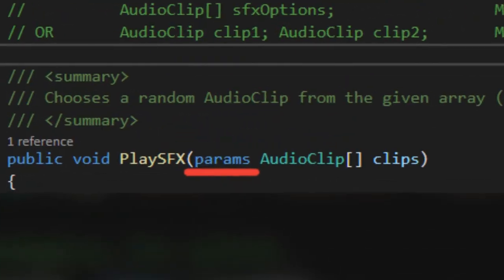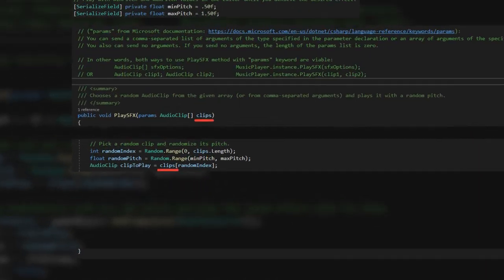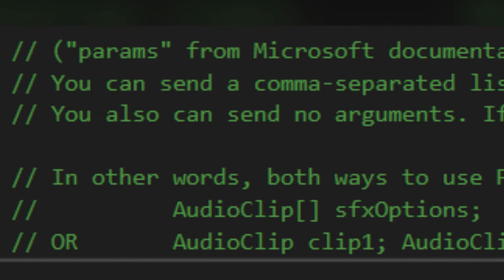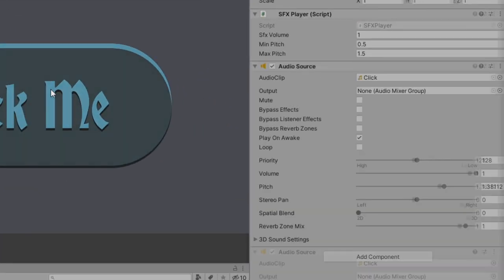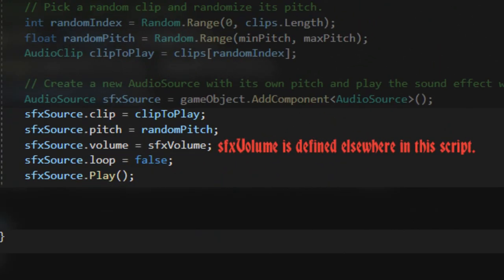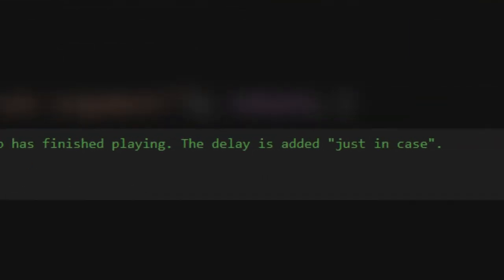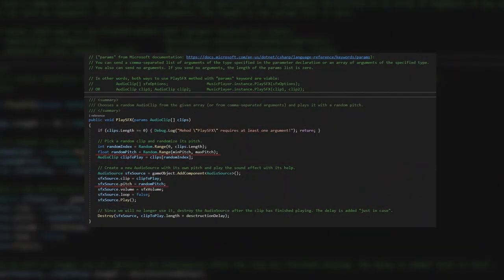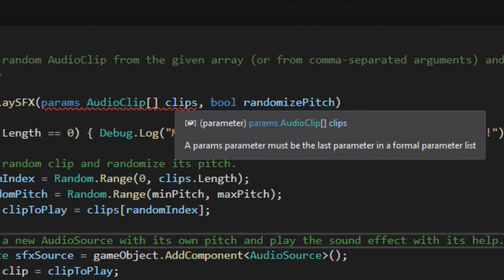How to randomize sound effects? (Unity Tutorial for Beginners)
The amount of indie games with dry and boring sound effects is overwhelming. If you're developing a Unity indie game and you want to make better sound effects for your game, the first and easiest thing you can do is randomizing the pitch of your SFX!

With the help of the shown script you will be able to enrich your Unity sound effects in a matter of one line of code! (SFXChanger.instance.PlaySFX(audioClipds);)

Discord (Join other Devs and Gamers!)
Twitter (Occasional Thoughts and Updates)